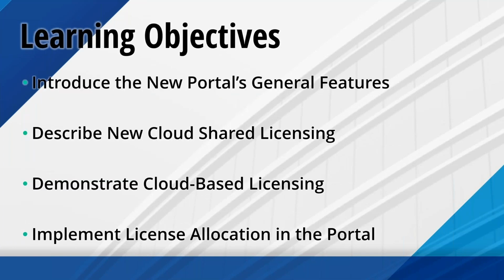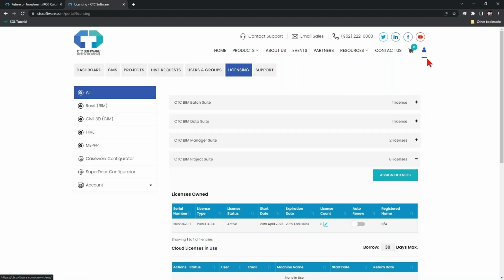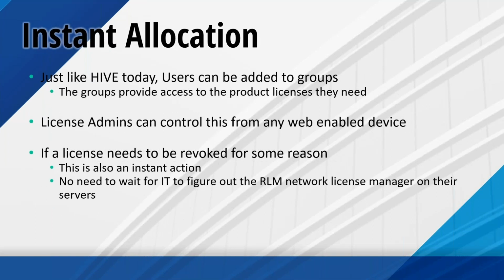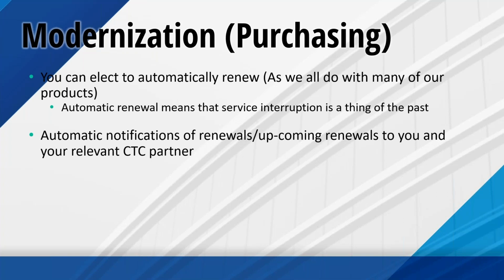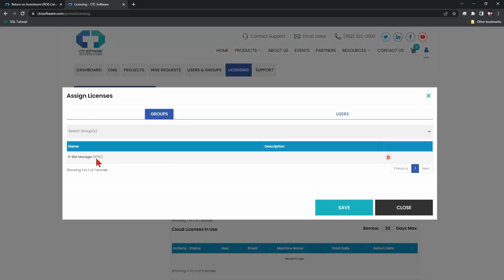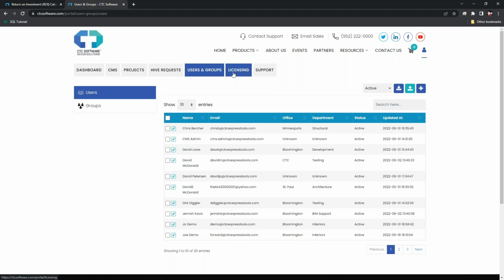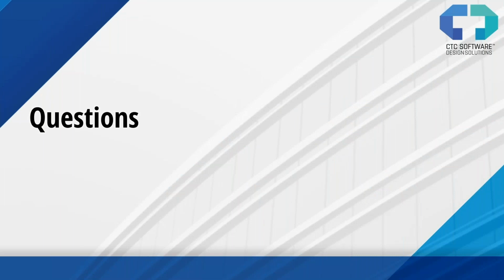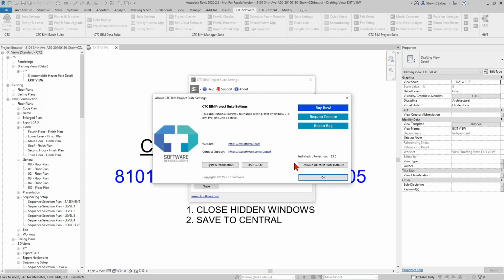The NEW CTC Portal and Cloud Licensing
CTC has been hard at work building a new portal with a number of new features integrating Cloud Shared Licensing (CSL) and the HIVE portal in a single coordinated place. Now that it is live, you will want to know all of these exciting new features first-hand to understand exactly how you can take advantage of these exciting new abilities on the CTC Portal.

In this webinar, we will cover all of the new features and benefits of the newly developed CTC Portal that you have at your fingertips. Additionally, we will discuss in detail the new licensing features that are available to companies needing Cloud Shared Licensing.

Objectives:
1.  Introduce the New Portals General Features
2.  Describe New Cloud Shared Licensing
3.  Outline Cloud-Based Licensing
4.  Implement License Allocation in the Portal